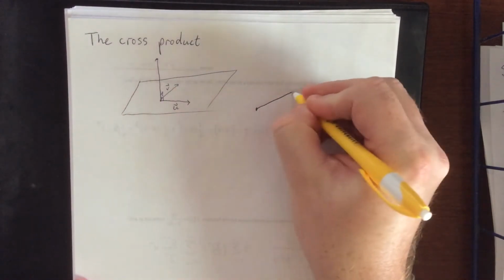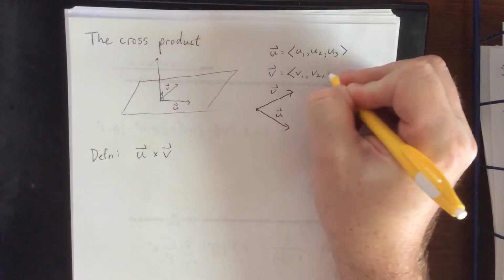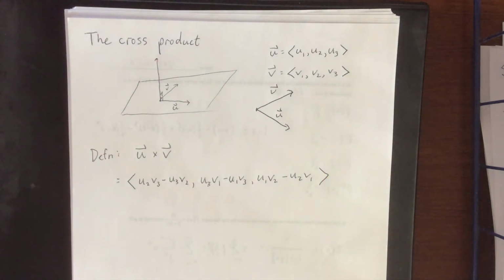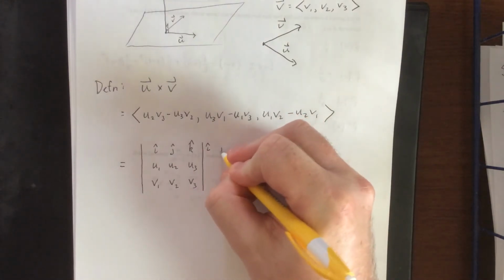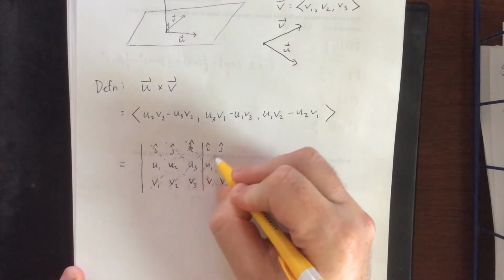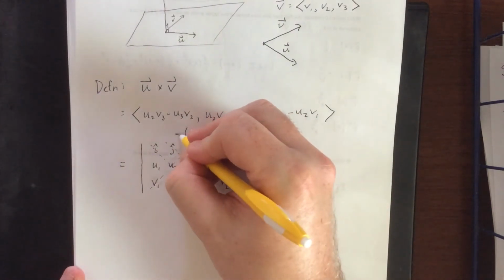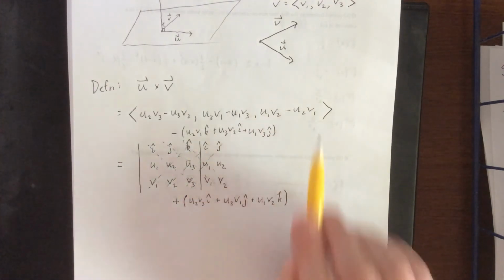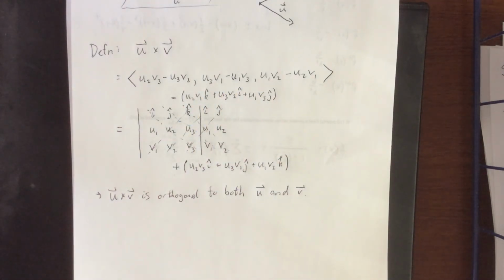Definition of the cross product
Definition and determinant shortcut for evaluation